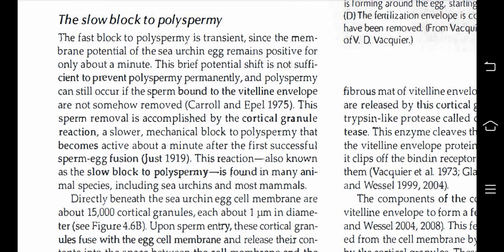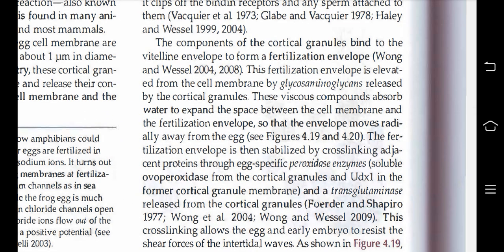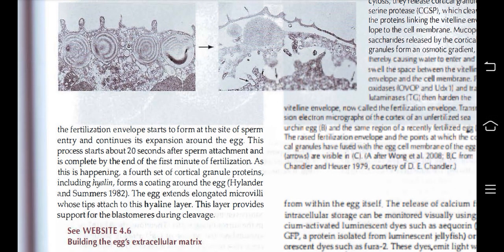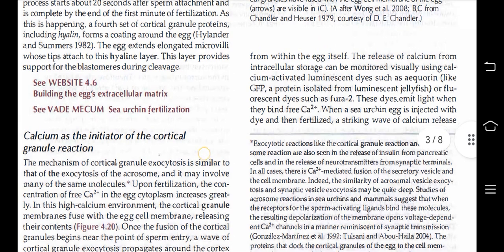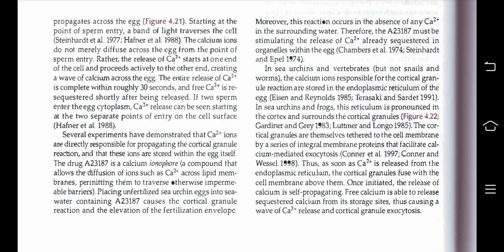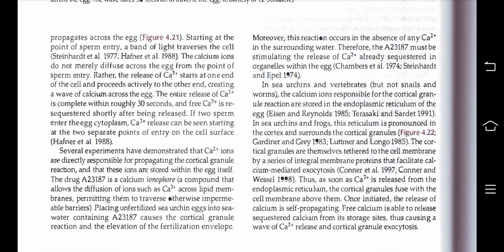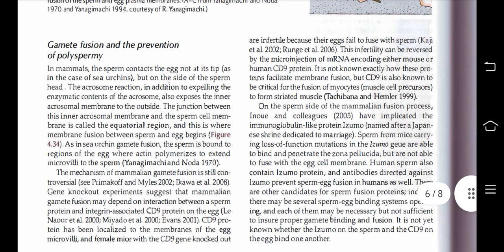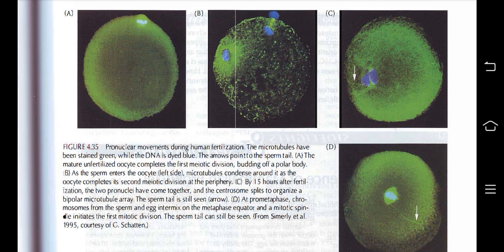December 7, 2023